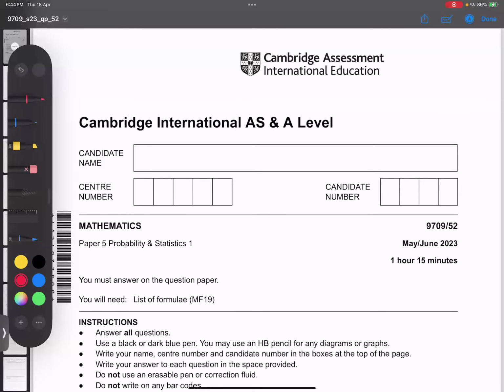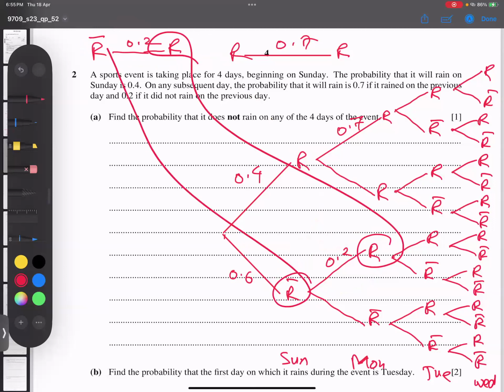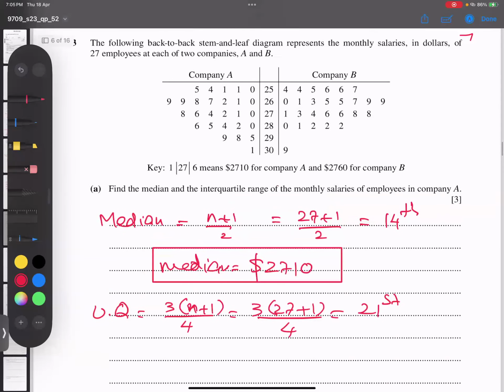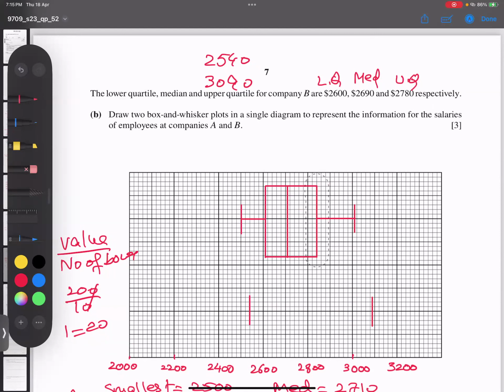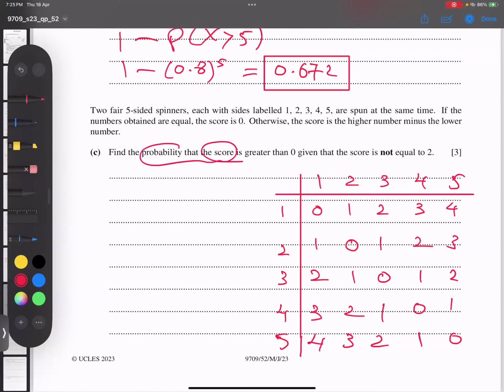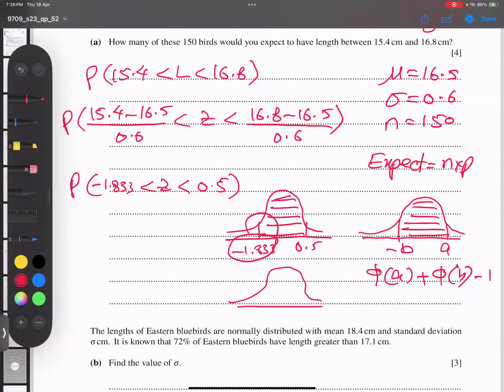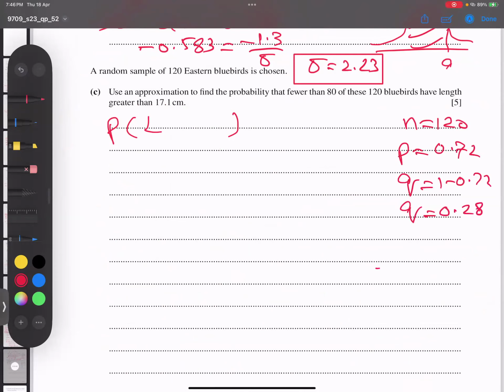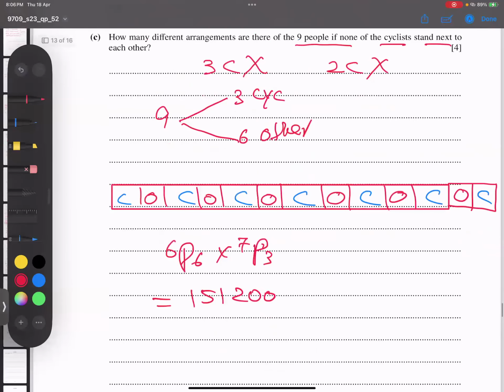Jun 2023 Var 52 9709 Complete A Level Paper 5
9709_s23_qp_52
9709/s23/qp/52